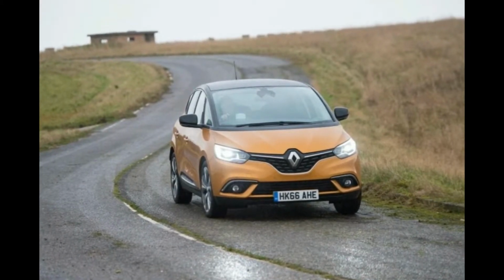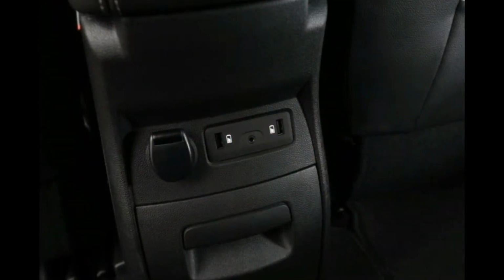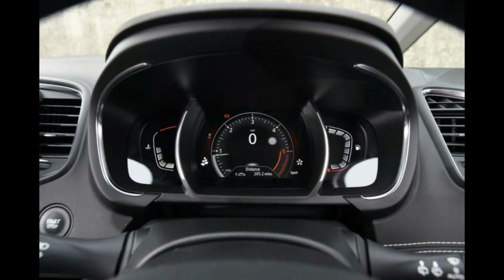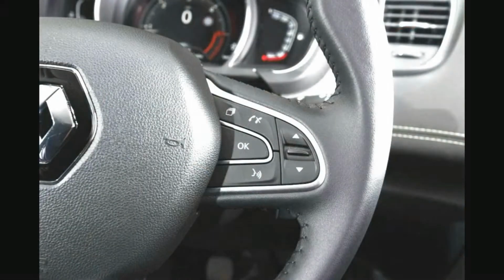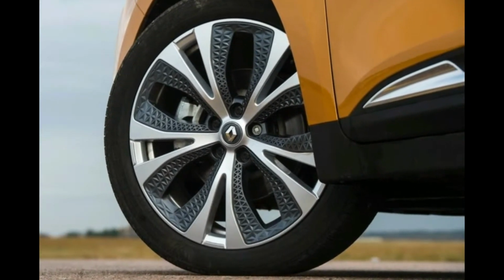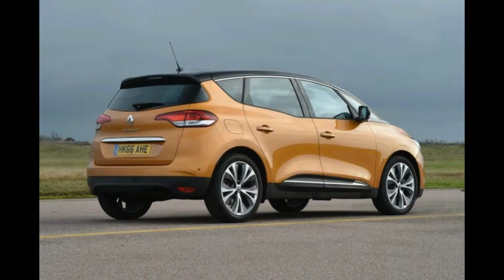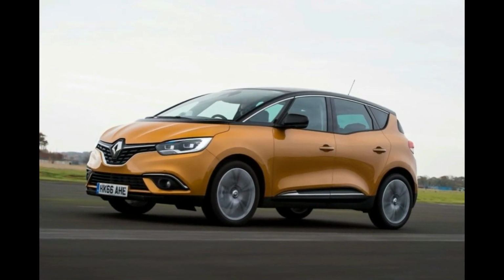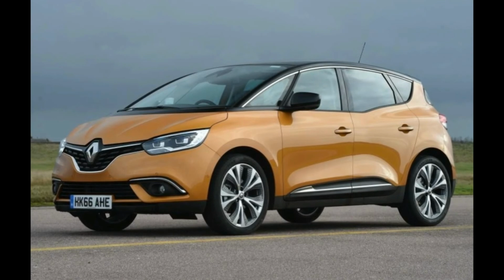[WATCH NOW] Renault Scenic dCi 130 Dynamique Nav | ClickCar Reviews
Renault Scenic dCi 130 Dynamique Nav
The Renault Scenic for sale today is quite a different beast to the first model to bear the name. Renault’s 1996 Megane Scenic was a compact MPV that appeared almost from nowhere to offer buyers in the hatchback sector a radical new format. It was wildly successful in spite of relatively dowdy looks, and manufacturers from all corners of the globe quickly pitched into the people carrier sector, in part on the back of the Scenic’s success.